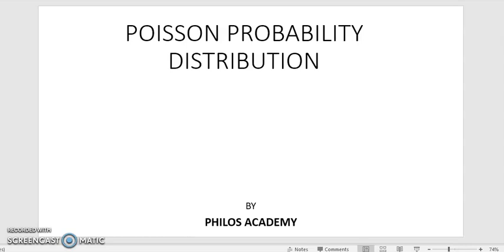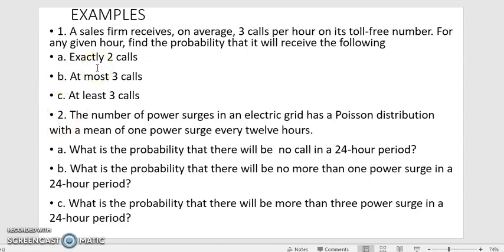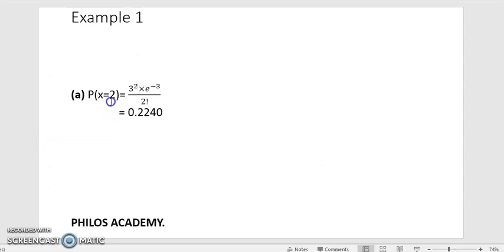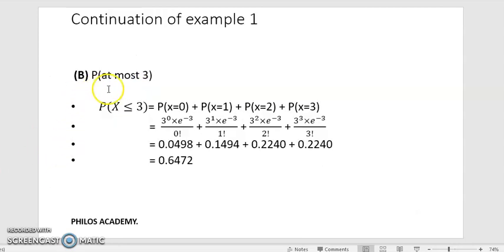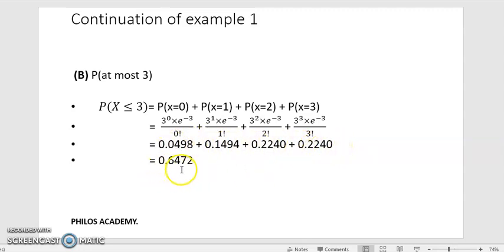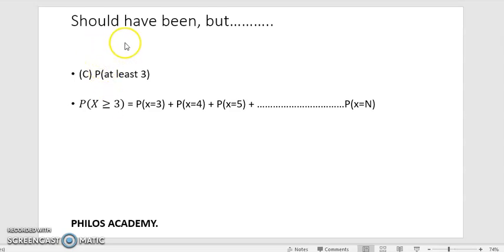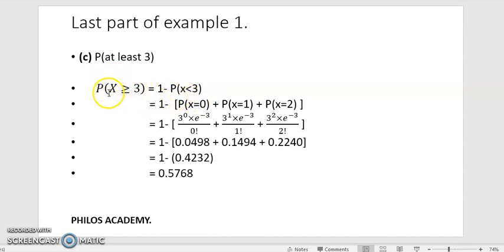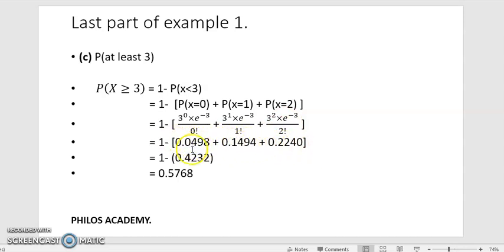Poisson Distribution Pasco Solved.